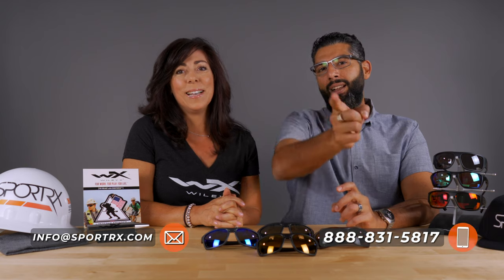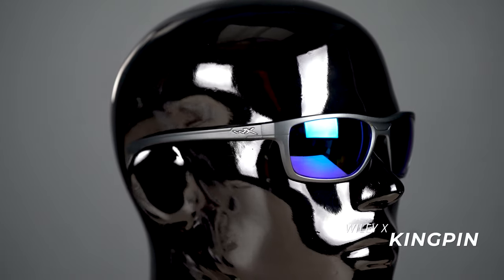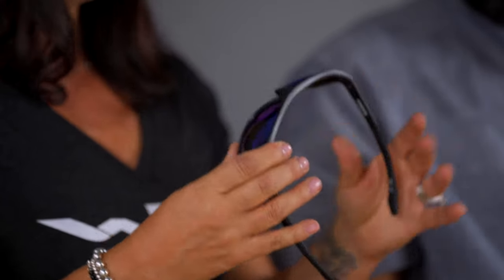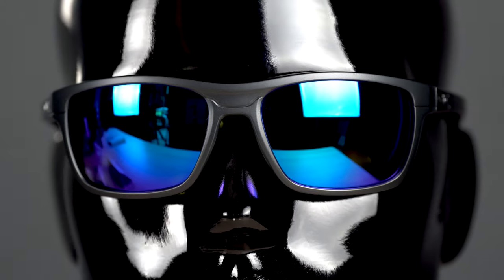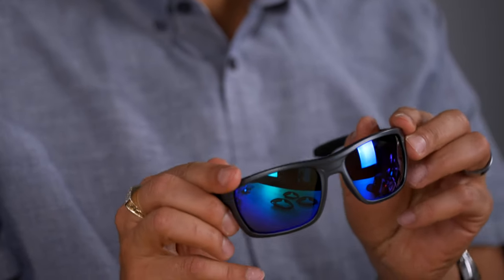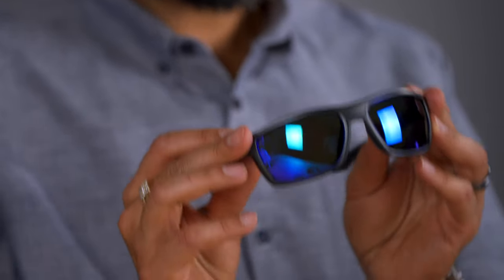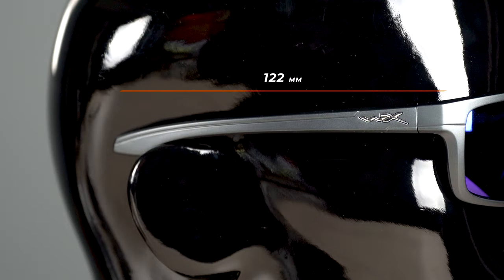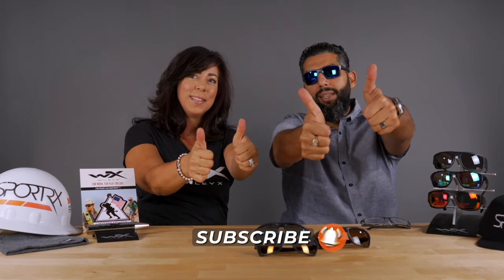The SAFETY KING! Wiley X KINGPIN Review! | SportRx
Bow down, curtsy, and listen here, the Wiley X KINGPIN is here! Sunglass Rob and Wiley X Expert, Renee have entered the building and are ready to guide your eyes to safety. Check out this video to learn more!